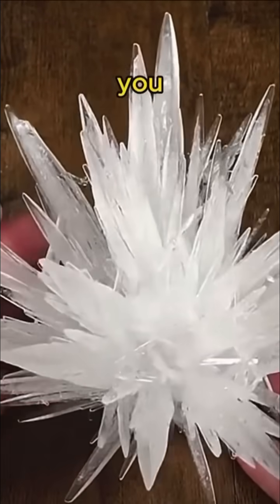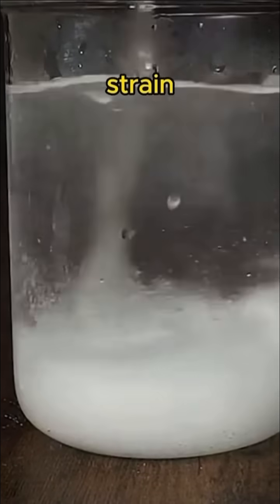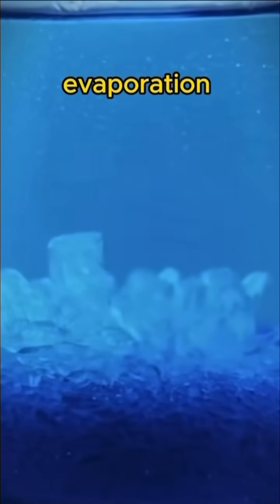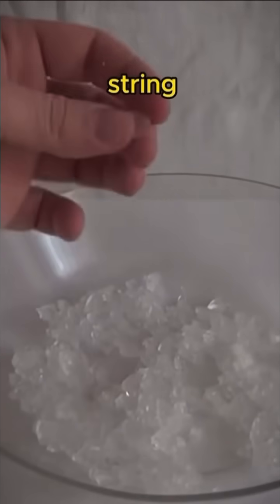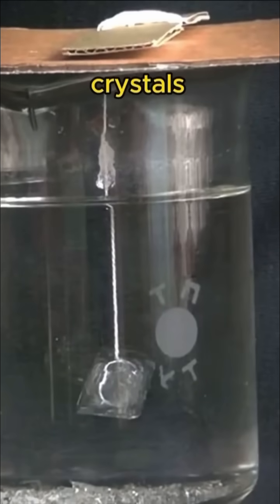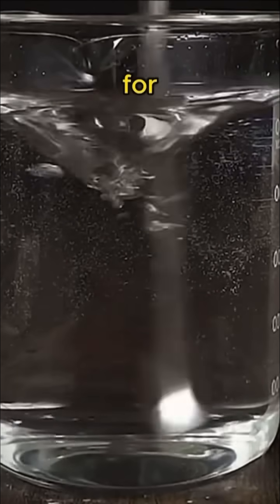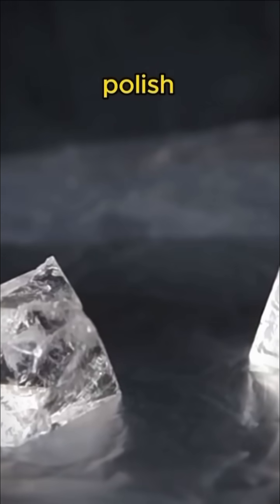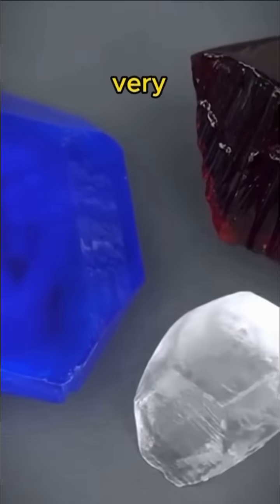Grow Amazing Salt Crystals at Home in Just a Few Days.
Want to grow stunning salt crystals at home? 🌿✨ Watch this easy science experiment and learn how to make beautiful crystals with just salt and water! Perfect for students, DIY enthusiasts, and science lovers. 🧪🔬

🔹 Materials Needed: Salt, water, a glass, a string, and patience!
🔹 Time Required: A few days to see crystal growth
🔹 Why It Works: As water evaporates, salt molecules form solid crystals over time!

       Simple science experiment
 STEM experiment for kids
 Crystal formation process
 Science fair project ideas
 How to grow big salt crystals
 Cool science tricks
 Fun chemistry at home
       Salt water experiment
 Evaporation experiment
 Science hacks